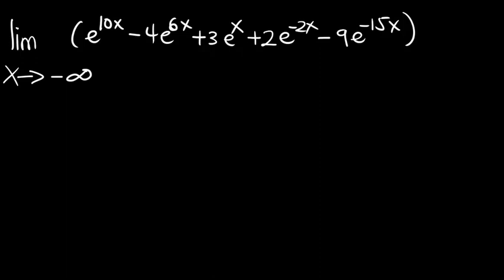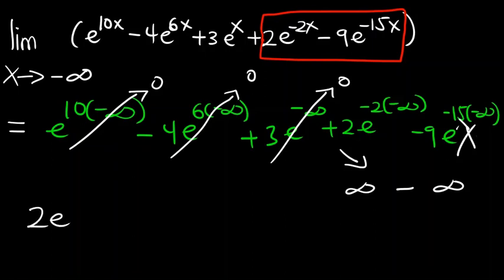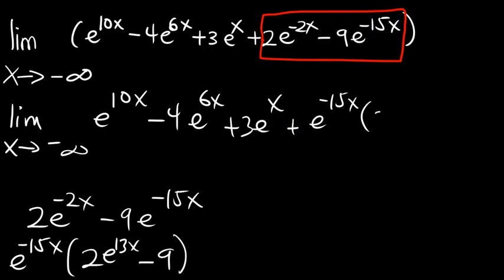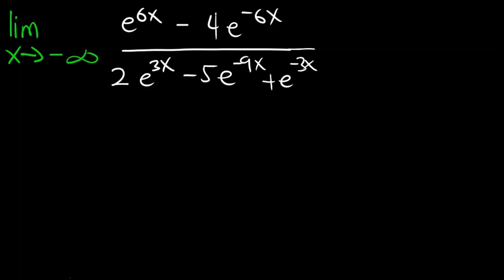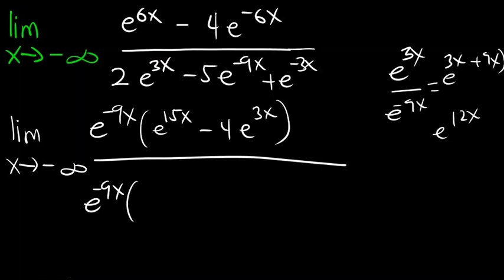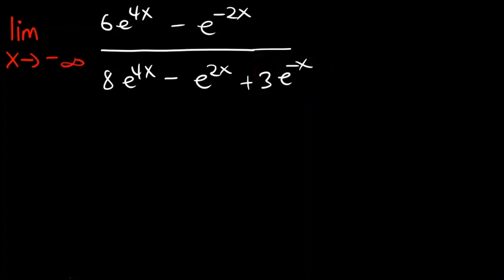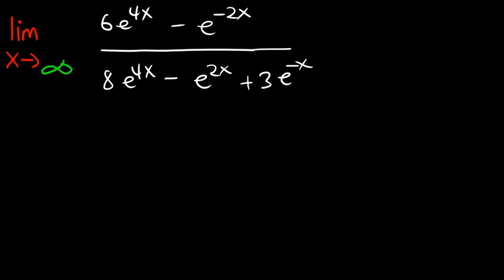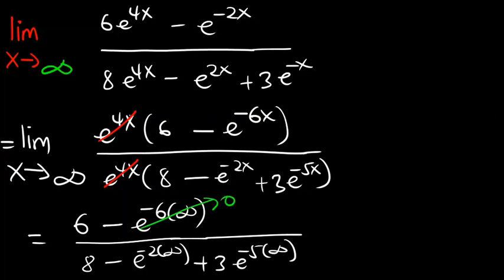Limits at infinity: solved examples